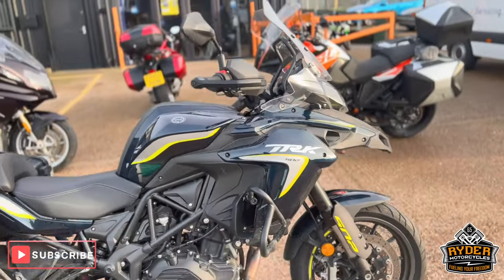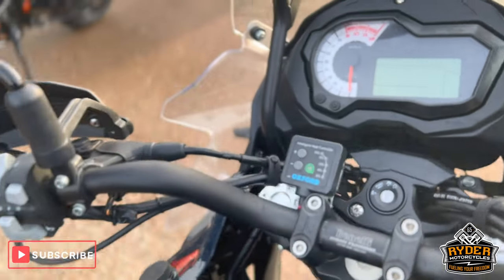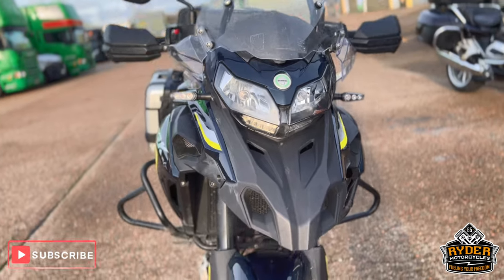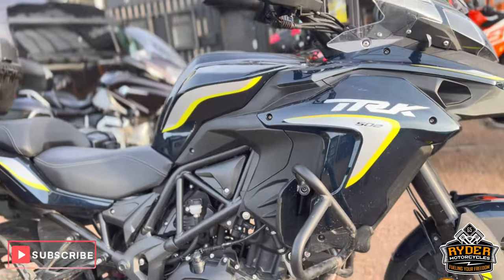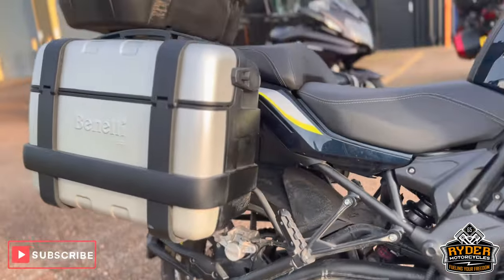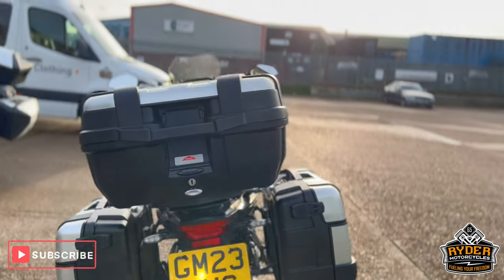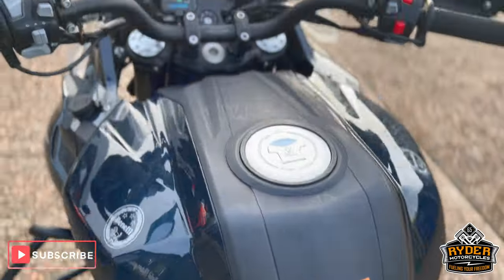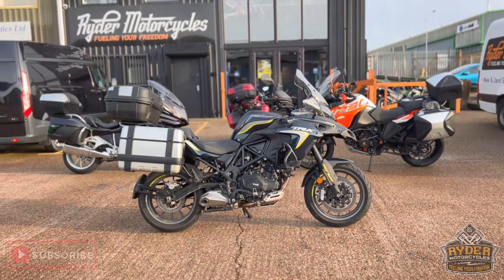2023 Benelli TRK 502 - Used Bike Video Tour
We have this 2023 Benelli TRK 502 in stock now. Come and view it for yourself in store or buy